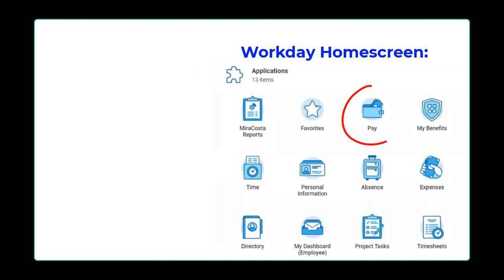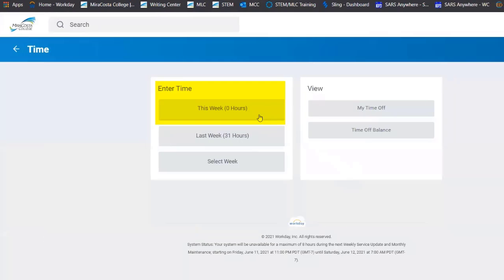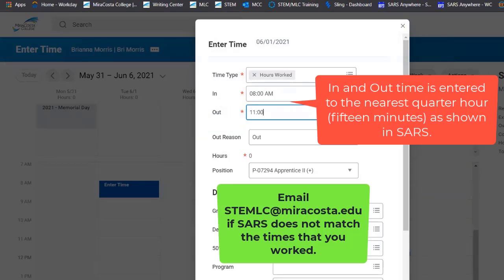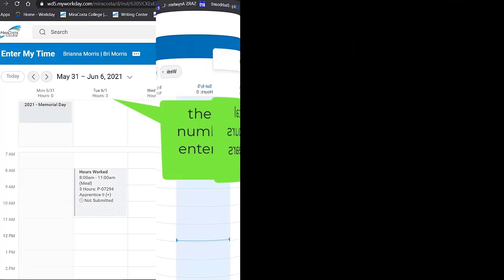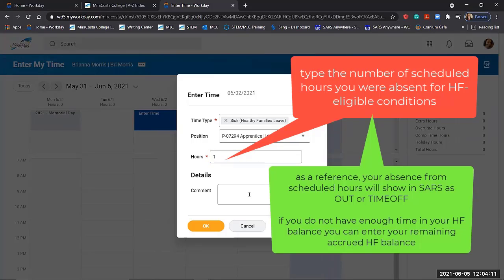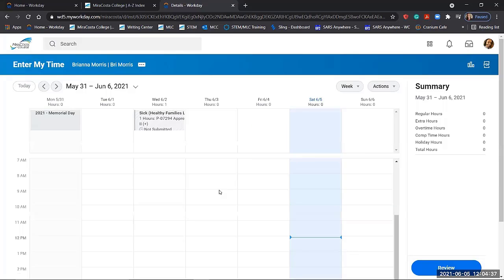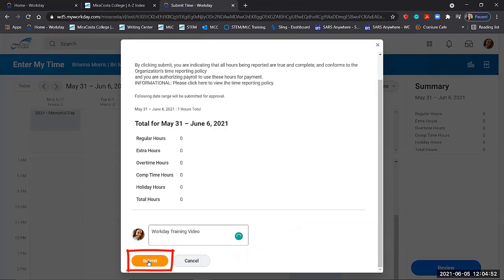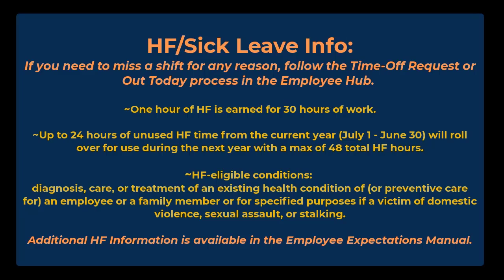Workday - Entering Time (Desktop Version)